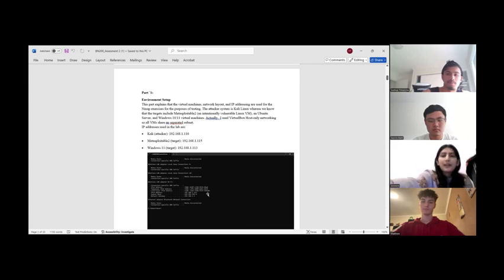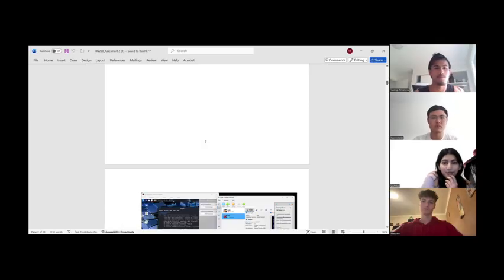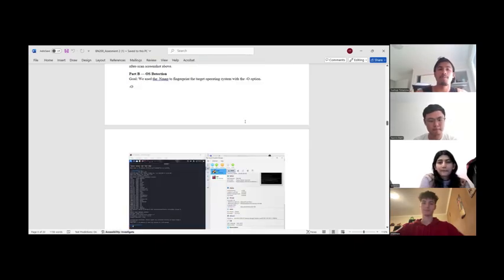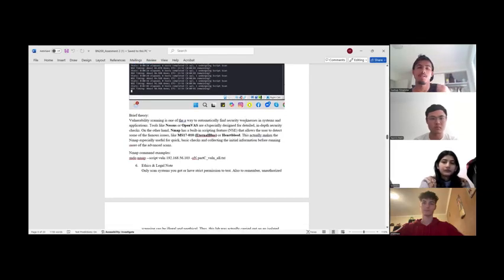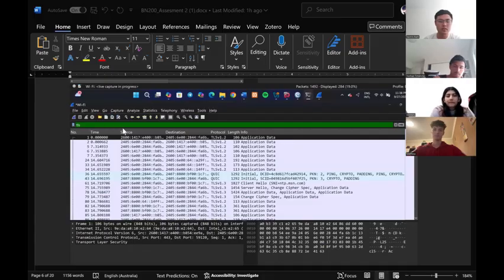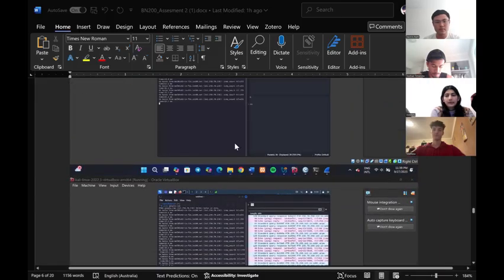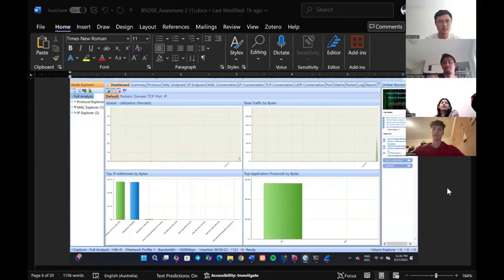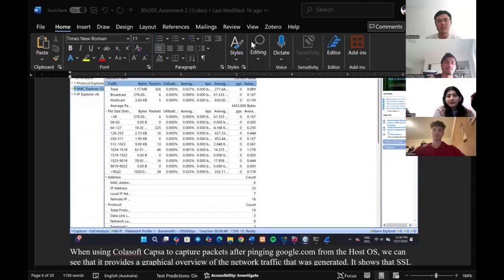BN200 Assessment 2 Video Presentation Made with Clipchamp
video demonstration of assignment 2